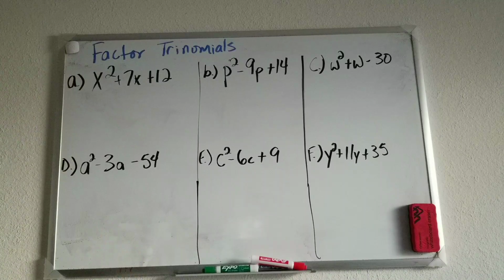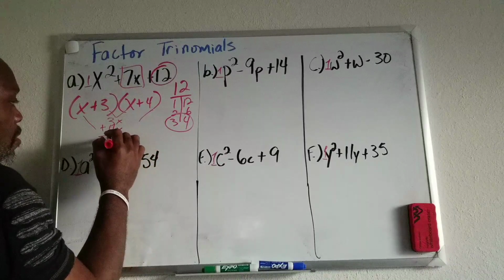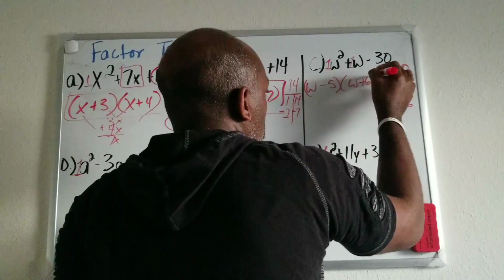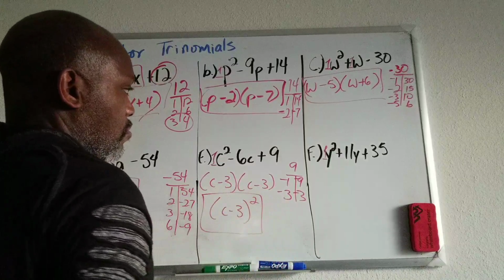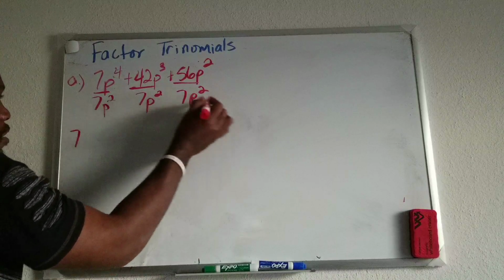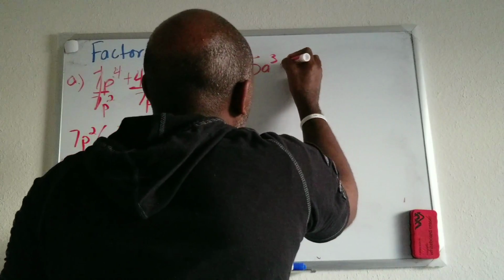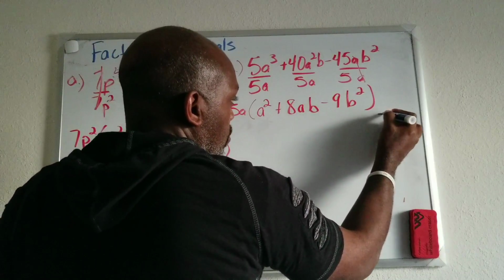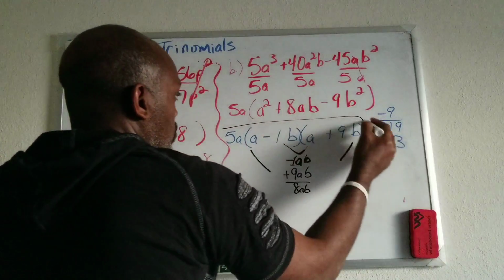Factoring Trinomials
Factoring Trinomials into binomials.